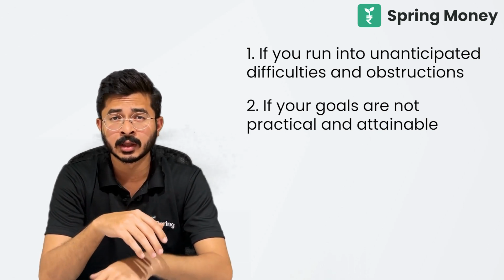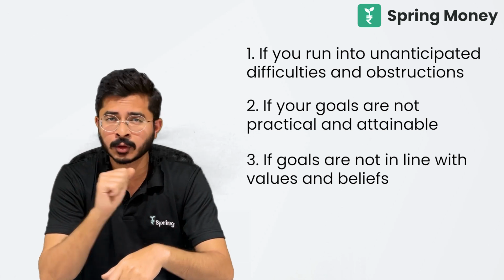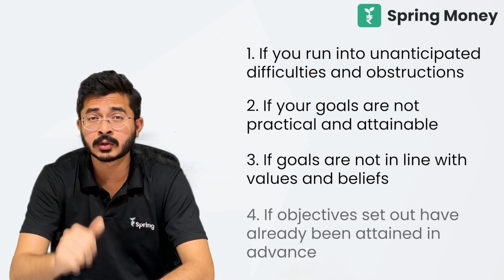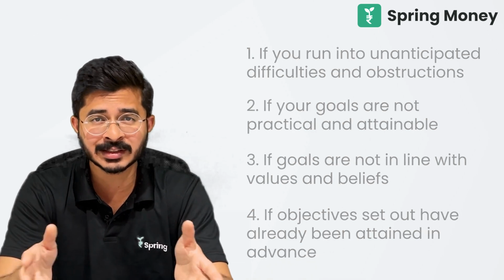Budgeting Series | Ep# 3 | Personal Finance | How To Achieve Financial Goals?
budgeting
Personal finance, personal finance, and personal finance!

In this insightful video, we reveal practical and effective strategies to make achieving your financial goals easier than ever. Discover simple yet powerful techniques for budgeting, saving, and investing that will help you reach your objectives with confidence. Say goodbye to financial stress and hello to a brighter financial future. Watch now and take the first step towards your dreams!
Checkout lot more about Personal Finance and how can you make confident financial decisions!
We are also on Instagram & Linkedin for more such knowledge based content on Personal Finance